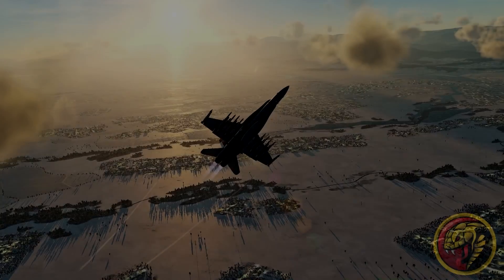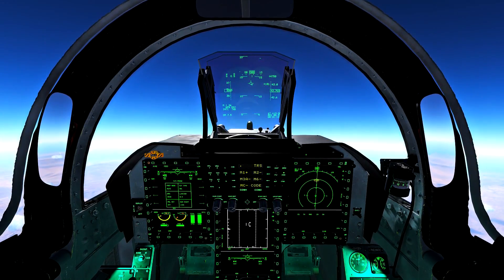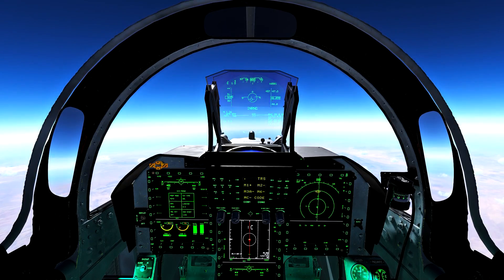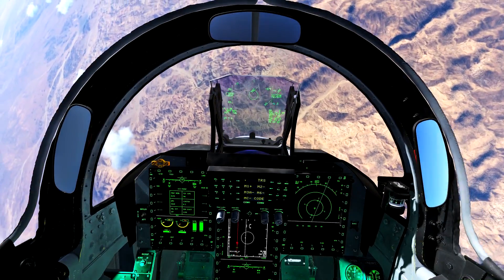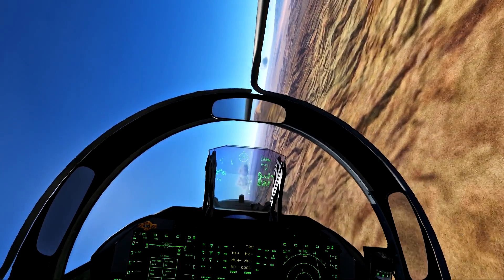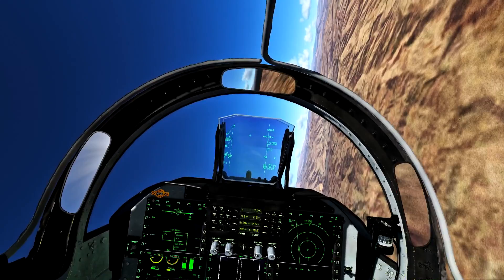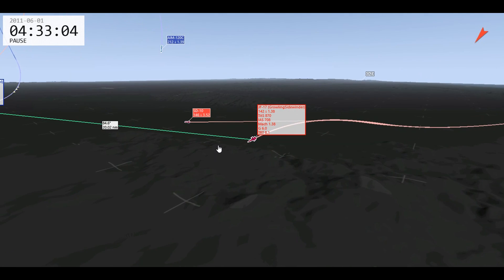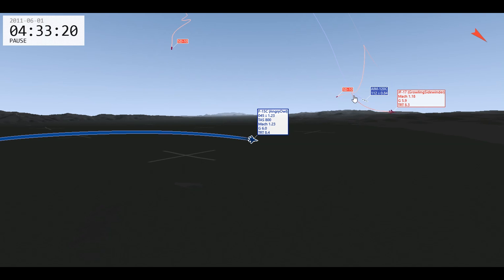DCS: JF-17 Thunder Vs F-15C Eagle New AMRAAM Update.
My Computer Specs Including Head Tracking and HOTAS Throttle/Joystick:
2TB HDD / 1TB SSD
32GB DDR4 RAM
GTX 1080 Ti
HeadTracker: Trackir5
Thrustmaster Warthog stick and Throttle.

So the new AMRAAM 120 Charlie update dropped today in DCS, so we just had to test it against the SD-10, in the last video with the JF-17 we saw terrible performance for the Aim120C against the SD-10, Based on what I saw in this video I can say confidently that ED have taken a step in the right direction by improving the AMRAAM performance rather than nerfing the SD-10. A good decision on the part of ED that I think will make DCS a lot more enjoyable in the coming weeks.